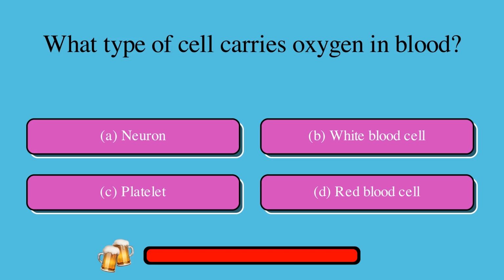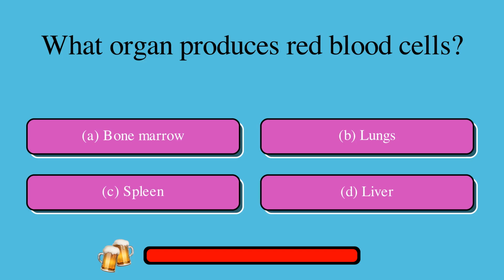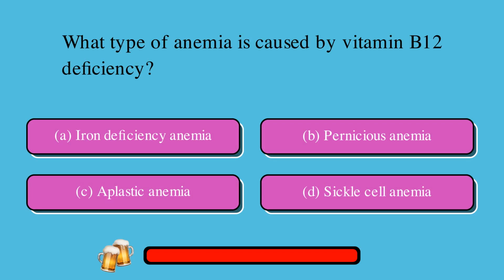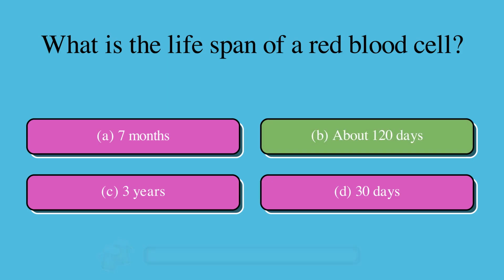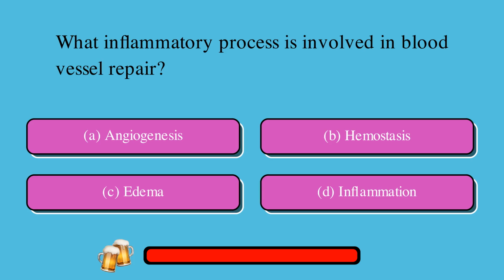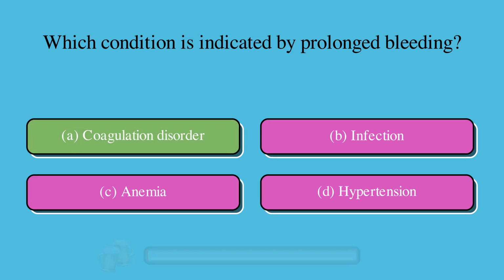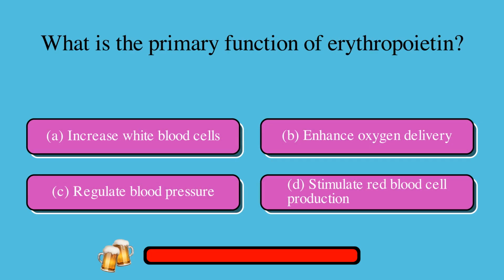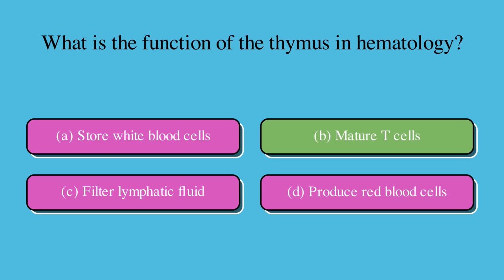Test Your Hematology Knowledge! 🩸 How Many Can You Get Right?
Welcome to our exciting "Hematology Basics" trivia video! If you love quizzes and enhancing your general knowledge, this video is perfect for you. We cover a diverse range of questions that explore essential aspects of hematology. Can you answer what type of cell carries oxygen in blood and what protein is primarily responsible for oxygen transport? Test your knowledge on the normal range of white blood cells per microliter or discover the liquid component of blood.

In this video, we delve into 40 intriguing questions, including themes like the life span of red blood cells, the connection between anemia and platelet counts, and the critical role of lymphocytes in immune defense. You'll learn about conditions such as hemophilia, thrombocytopenia, and how the spleen filters blood. How much do you know about the types of leukocytes and their individual functions?

Join us as we explore the purpose of platelets, the significance of the enzyme plasmin, and the consequences of iron deficiency anemia. Each question is accompanied by a clear voice-over, enabling you to engage with the content more effectively than traditional text-based trivia channels.

Whether you're a student, a medical professional, or just a trivia enthusiast, this video will boost your understanding of hematology and provide a great way to test your knowledge. Did you enjoy this trivia format? Should we make the next video have easier or harder problems?

Whether you’re looking to deepen your understanding of hematology or simply enjoy a fun trivia quiz, this video has you covered. Join us to discover fascinating facts and enhance your general knowledge today!